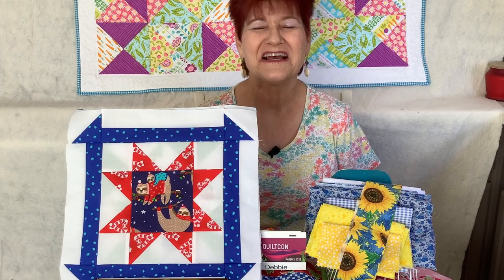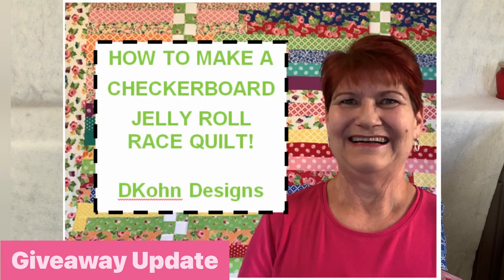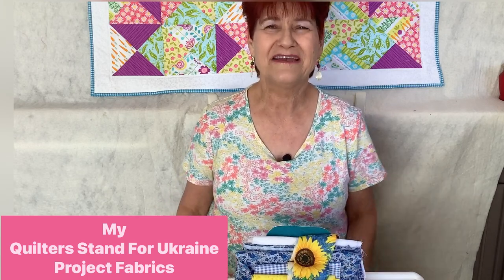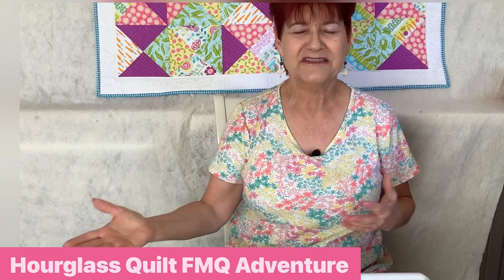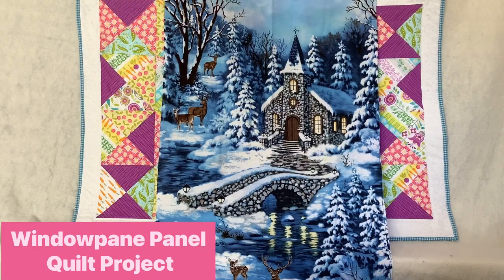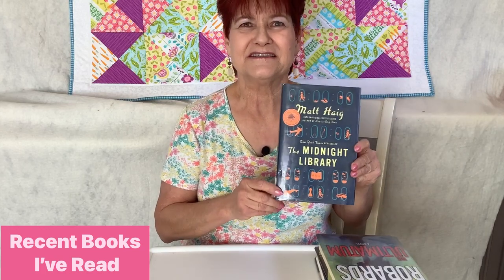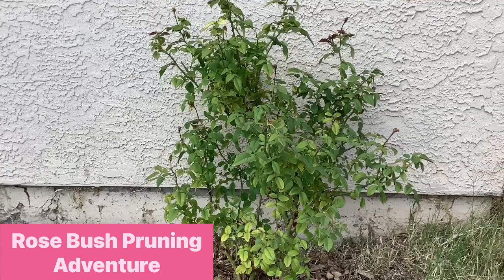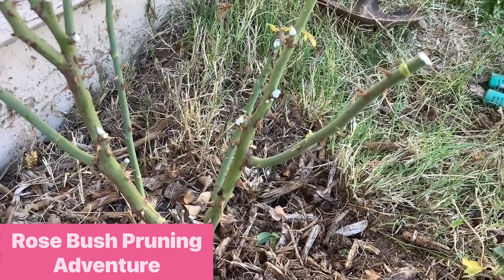Around Here - Quilters Stand For Ukraine Quilt Project, My Latest Quilts, Quilt Con 2022 and More!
This video is a quick round up of what's going for me: I am participating in the Quilters Stand For Ukraine project. I'm showing you several of my recent quilt projects as well as a few inspiring quilts from QuiltCon 2022 last month.  I've got some book recommendations (I've been reading a lot recently!) and a quick summary of my rose bush pruning adventure.

Be sure to visit my blog/shop at DKohnDesigns.com where you will find a FREE table runner pattern AND a FREE PATTERN TO BENEFIT UKRAINE and Ukrainian refugees; with more patterns, mugs, and T-shirts coming soon in my shop. Thank you for your support!

LINKS:
QUILTERS STAND FOR UKRAINE:

BOOKS - Authors discussed: Tracy Clark, Janet Evanovich, Matt Haig, Kelly Harms, Karen Robards

TIMESTAMPS:
Intro                                                       00:00
Quilters Stand For Ukraine                 00:16
Pattern Giveaway Update                   01:26
Checkerboard Jelly Roll Race Quilt   02:07
A Quilting Life Block of the Month
(BOM) blocks so far                            03:01
Hourglass block quilt/
Free motion quilting adventure        03:41
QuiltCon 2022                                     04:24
Windowpane quilt panel adventure 05:35
Books' I've been reading                    05:57
Pruning my rosebush adventure      08:07
Closing                                                 09:48

CLAMPS - Crafters Square Craft Clamps

CUTTING MAT - Fiskars Cutting Mat

DIAGONAL SEAM TAPE- Diagonal Seam Tape

HST TRIMMERS - Clearly Perfect Slotted Trimmers

LIGHT - Wenice Sewing Machine Strip Light

PIN HOLDER - Magnetic Pin Holder

PRESSING MAT - Love Sew Wool Pressing Mat

ROTARY CUTTER - Olfa Splash Rotary Cutter

SEAM RIPPER - Mudder 5 pieces Seam Rippers

STORAGE -Sterilite Clear Plastic Containers

TAPE - Scotch Expressions Masking Tape

THREAD - Aurifil Thread

THREAD SNIPS - Fiskars Thread Snips

MY GEAR:
MICROPHONE- lapel microphone

RING LIGHT - Ring Light on tripod stand